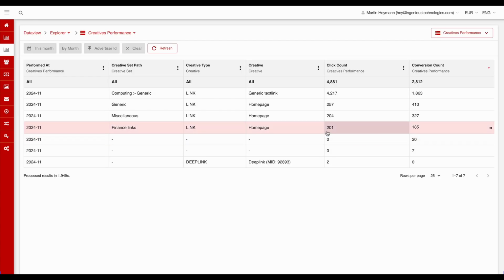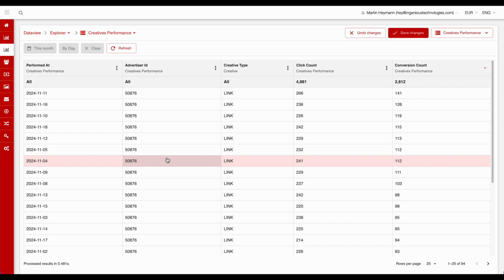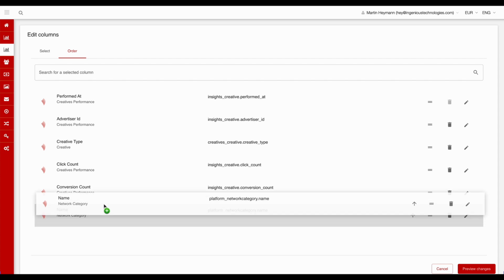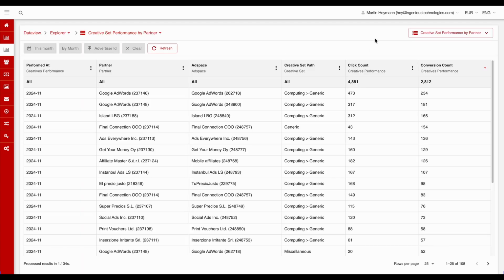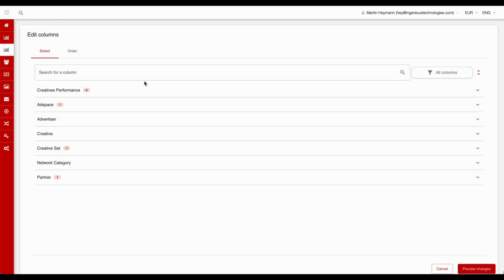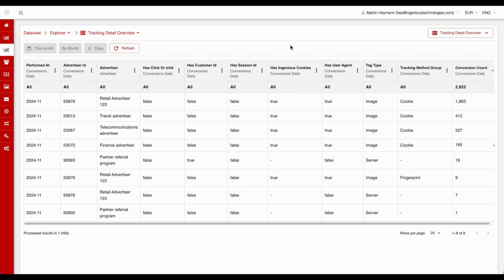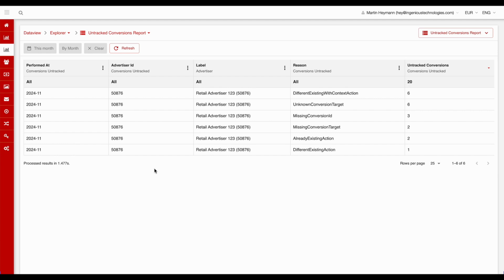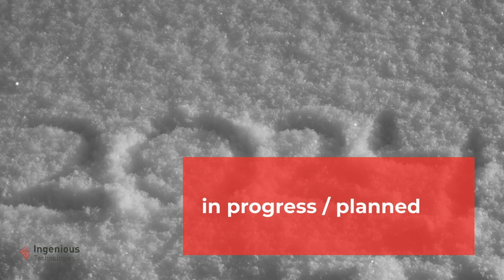Revolutionize Your Data Insights with Ingenious Technologies' New Data Views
Tobias and Martin from Ingeious discuss the future of data analysis with our groundbreaking Data Views reporting system. This innovative tool empowers you to:

- Access Unprecedented Data: Dive deep into granular data points like creative set paths and tracking details.
- Customize Your View: Tailor reports to your specific needs by adding, removing, and reordering columns.
- Accelerate Decision-Making: Leverage lightning-fast query results and intuitive filtering options.
- Share Insights Seamlessly: Export reports as CSV or API links for easy collaboration.

Join us as we explore the capabilities of Data Views and unlock the potential of your data.